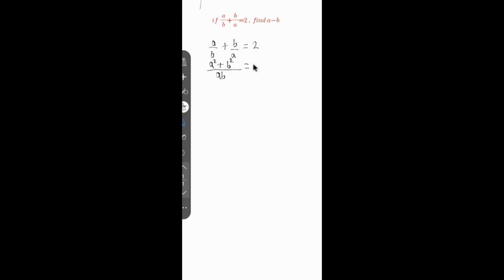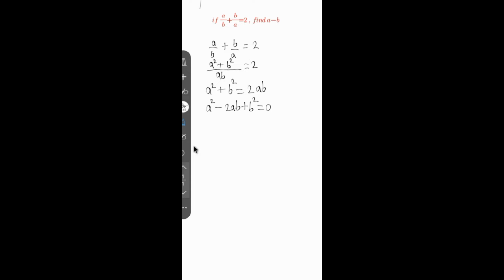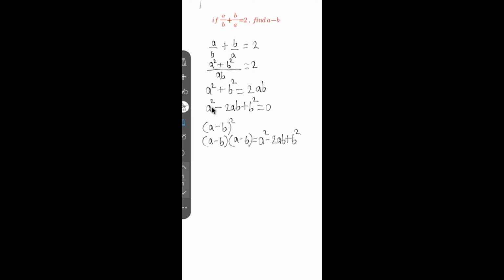RATIONAL EQUATION|| HOW TO SOLVE COMPLEX EQUATION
This is a classic example of a rational equation, which involves fractions with variables in the numerator and/or denominator.

To solve for a - b, let's start by examining the given equation:

a/b + b/a = 2

We can rewrite this equation by finding a common denominator, which is ab:

(a^2 + b^2) / ab = 2

Now, multiply both sides by ab to eliminate the fraction:

a^2 + b^2 = 2ab

Rearrange the equation to get:

a^2 - 2ab + b^2 = 0

This is a quadratic equation in disguise!

So, the value of a - b is 0.